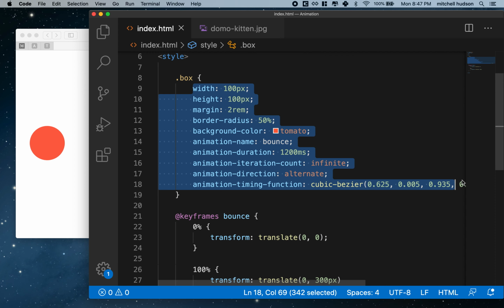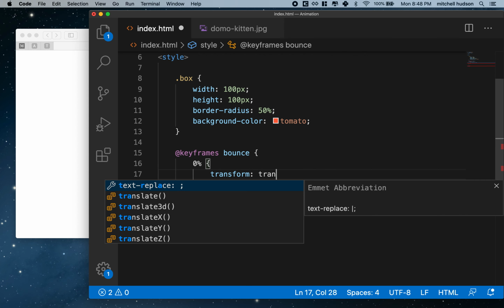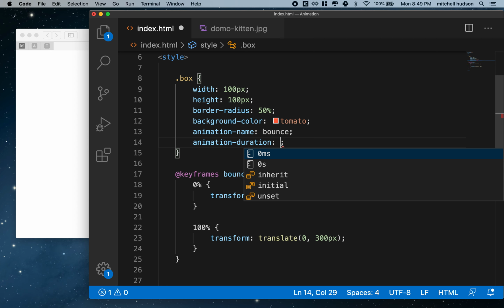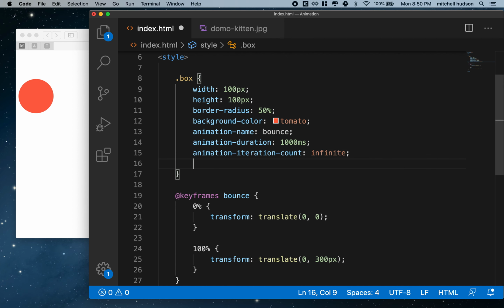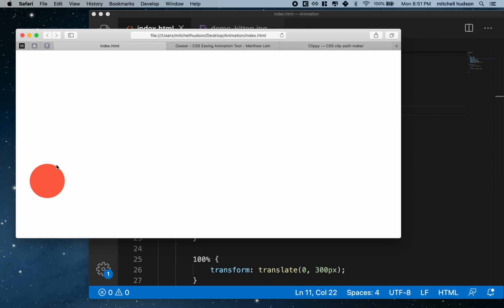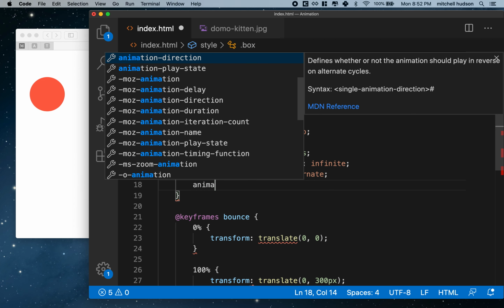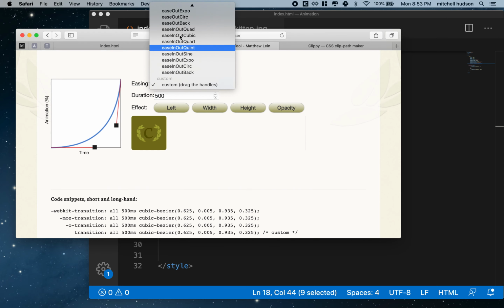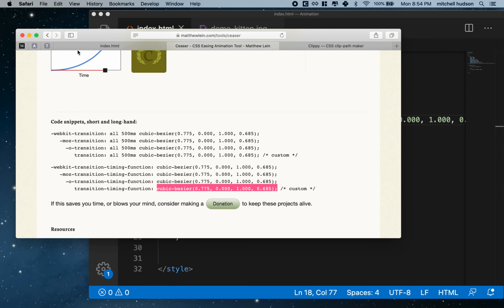CSS Animation 7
This video follows up the previous videos covering timing functions and direction.